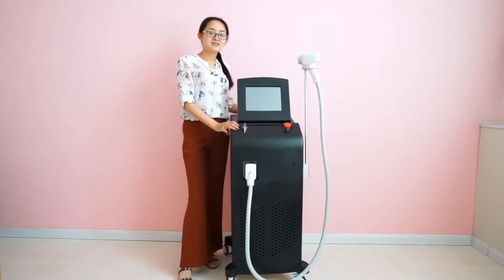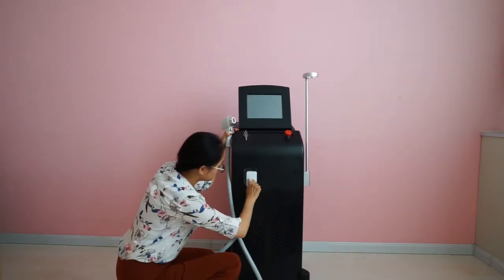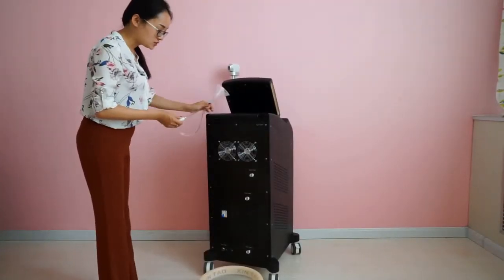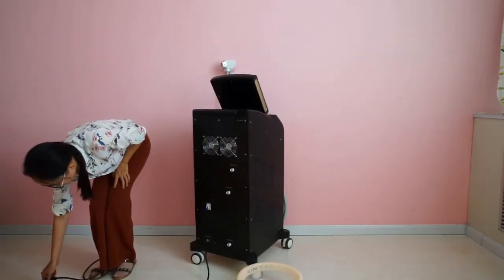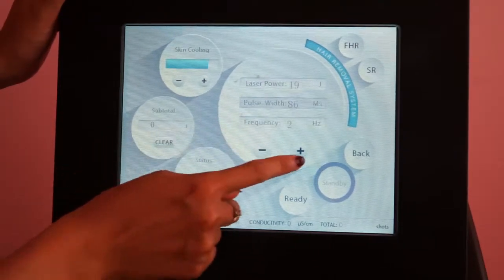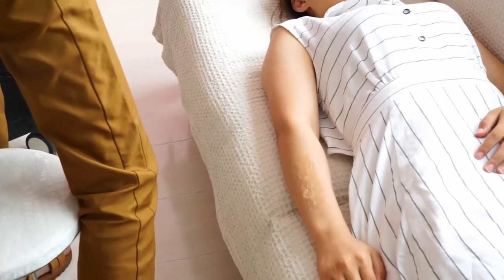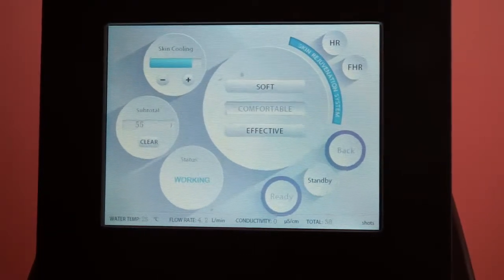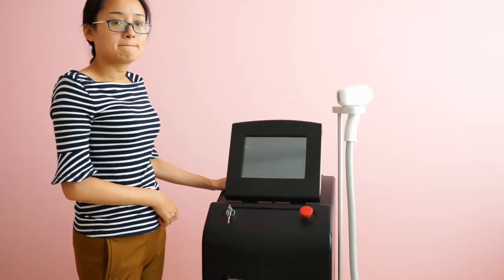仿alma laser hair removal system